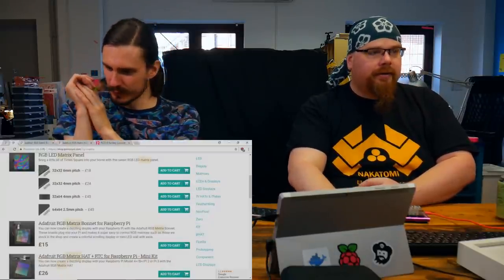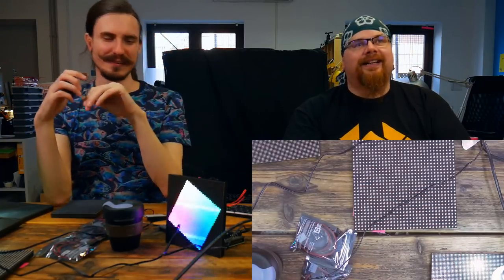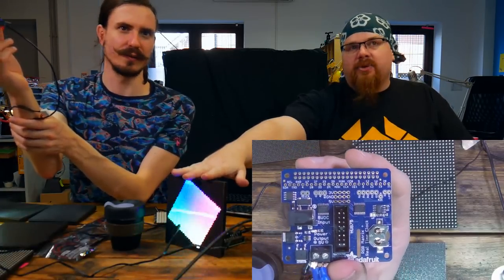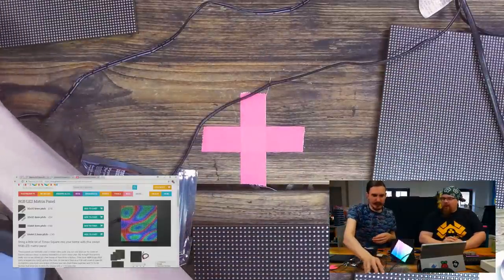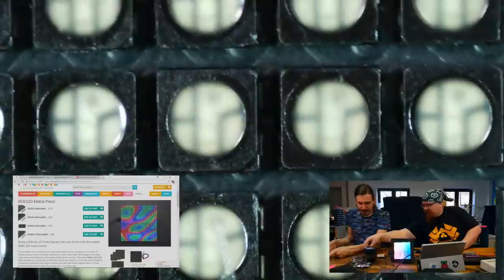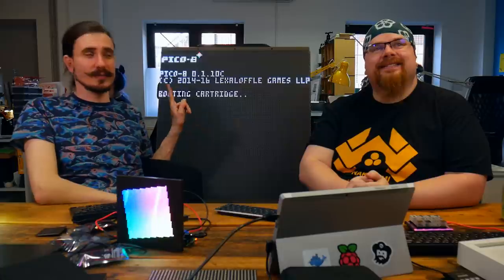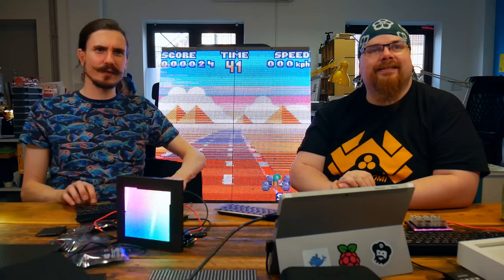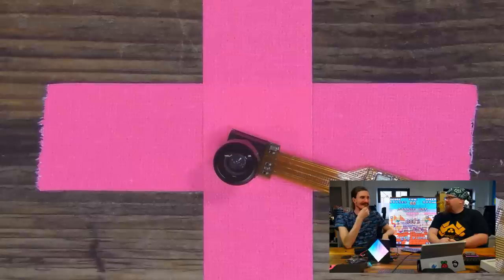Bilge Tank 114: Enter the (LED) Matrix!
We noodle around with jumbotron LED panels and show you how to get these running nicely with your Pi and Adafruit gear!